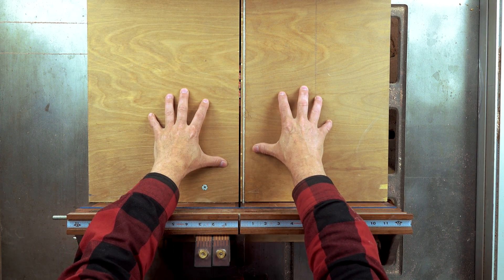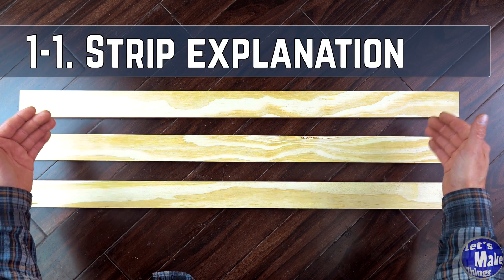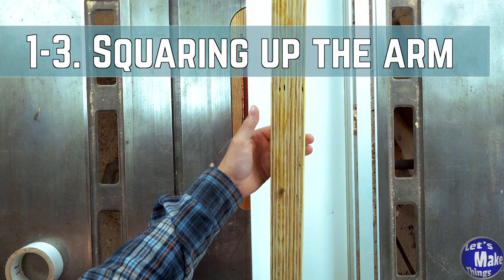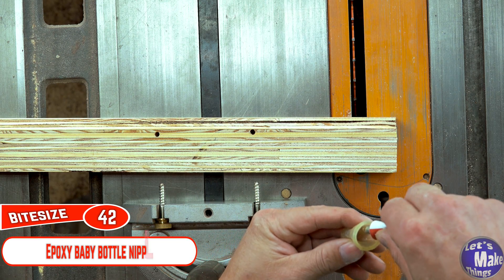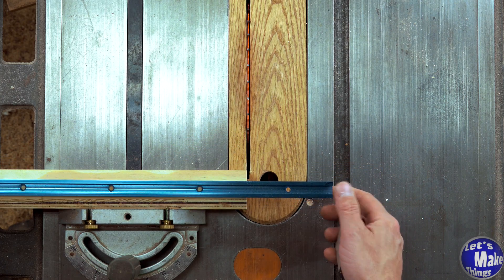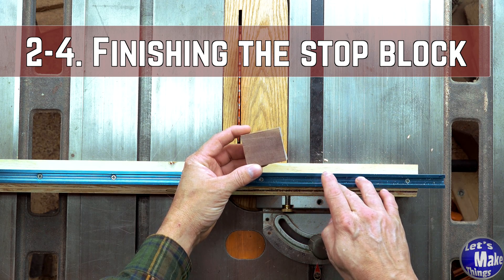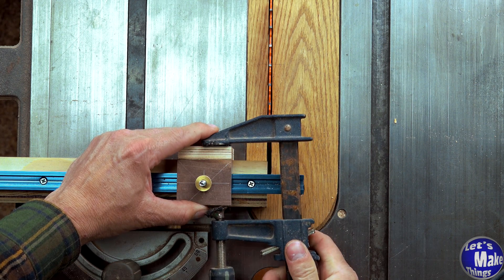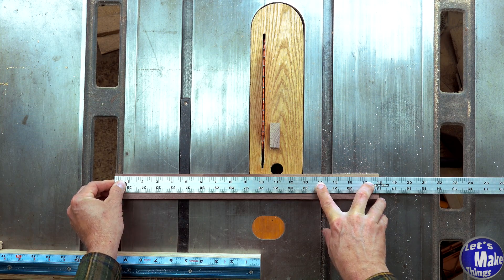Make a miter arm for your table saw! / Step by step directions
The table saw sled has a number of advantages, but it’s bulky and not always needed to do smaller things.  One might call it an overkill, for example, if all that’s needed is to cut a piece of stock into several smaller pieces.  While I would never suggest that a sled is unnecessary, considering the miter gauge to be unnecessary would be just as faulty.  The miter gauge is one of the most flexible tools that makes cutting angles simple, but it’s limited beyond that.  Let’s add a miter arm that will give us some advanced abilities!

But wait!

If we’re going to use our miter gauge with the newly created miter arm, we need a good stop block system to make repeated cutting easier.  The table saw’s fence has this ability…the miter gauge shouldn’t be left out.  Besides this, having a t-track on the top will allow us to add jigs in the future with a simple t-bolt and thumb knob…and who doesn’t love expandability?  In this chapter, we’re going to add a much needed system to what we created in the past chapter…a really good stop block system!

Self centering hinge bit

Huge thank you to my patrons that keep this thing going!

*MAKER TEAM*
Michelle B
Keith Current
William L McNally
Jerry Adams
Zach Finch
Rich Lightfoot
Tutor the Barbarian
Mike Lornitis
Les N.
Gary G.
Aubrey G.
Nukebert

00:00 Intro
01:39 1-1. Strip explanation
02:27 1-2. Lamination the strips
03:00 1-3. Squaring up the arm
04:13 1-4. Attaching the fence to the gauge
05:28 2-1. Stop block materials
05:44 2-2. Profile block
06:56 2-3. Attaching the t-track
07:46 2-4. Finishing the stop block
09:57 2-5. Adding the tape and cutting to size
10:50 Thanks Patrons!